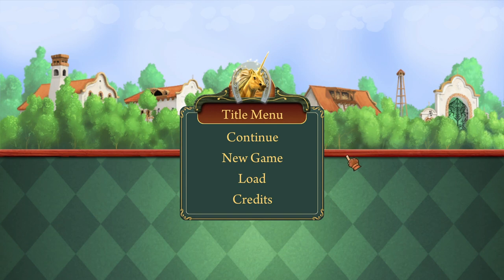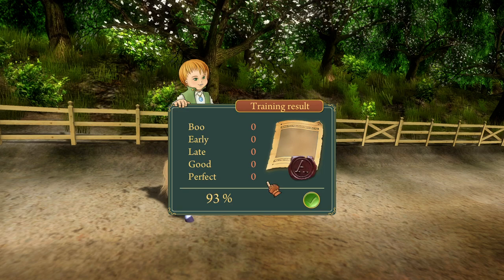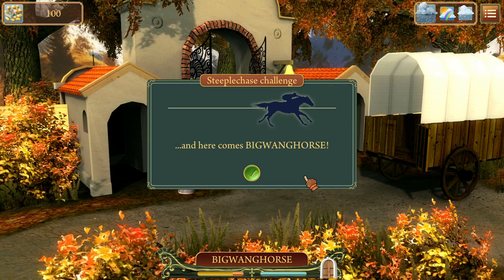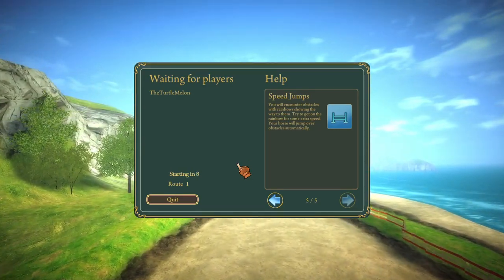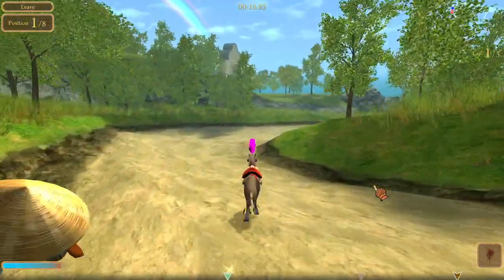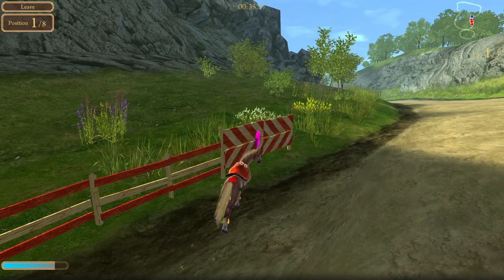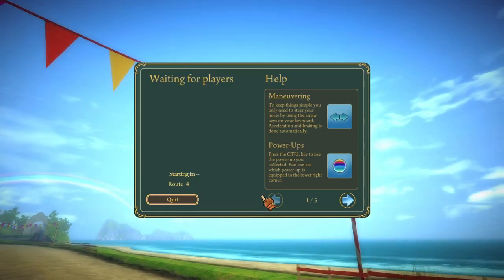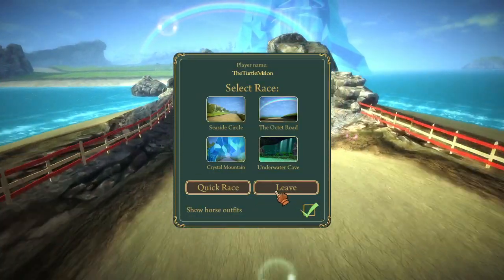THE BEST HORSE EVER! - Part 6783 - Secret of the Magic Crystal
Secret of the Magic Crystal is here! This series contains a ton of horse content and grooming mods adding 100s of newstyles and 1000s of new grooms and so much more!!

Join me as I delve into Secret of the Magic Crystal head first and use my combined 1000+ hours of experience in horse games to see everything these horses have to offer!

I upload at 9:30pm GMT expect horses every single day!

I hope you enjoy and please leave your horse feedback so that I can improve my horses in the future.

If you really want to then you can donate to me here to help me keep this channel horse